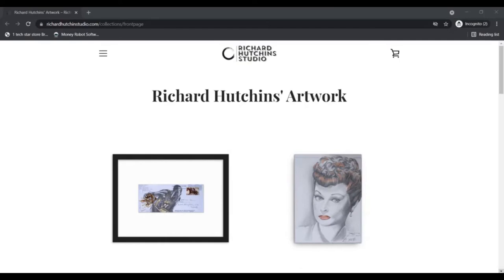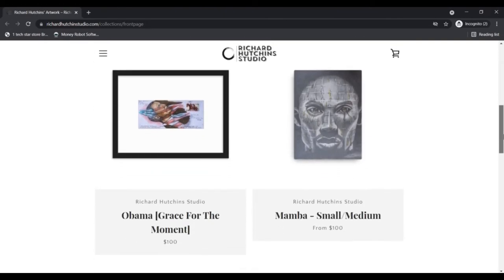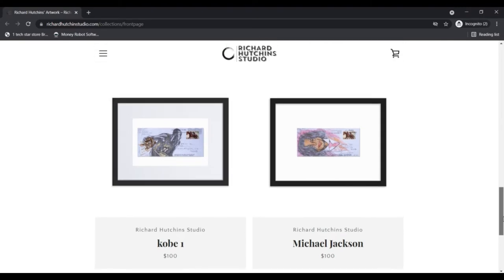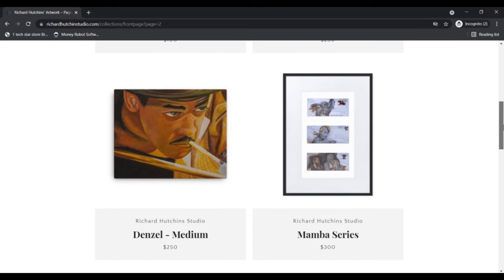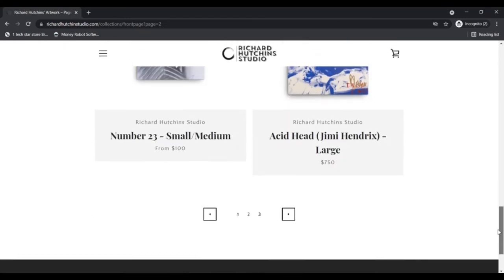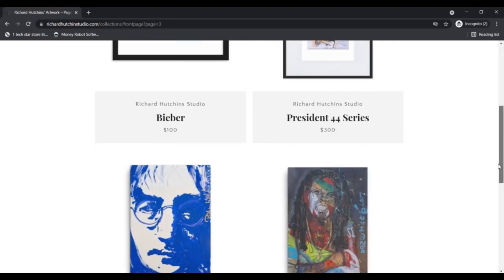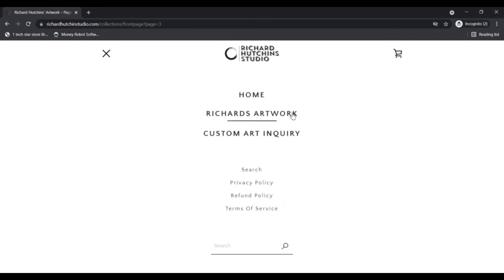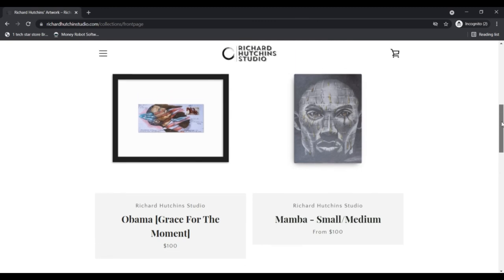Richardhutchinsstudio ! Richardhutchinsstudio Com :- Watch it A Legit Website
What is Richardhutchinsstudio?

Richard Hutchins is really a homeless painter in his 60’s who experienced a dim before. He leads to expressive artworks that have been the two eye-catching and harmonious. His art often is the inspiration for him to return out Along with the dark, and it introduced him With every one of the toughness to begin anew.